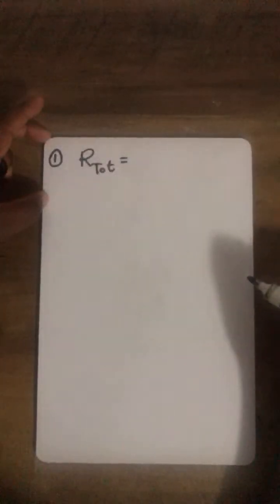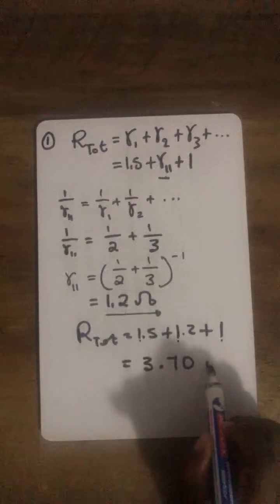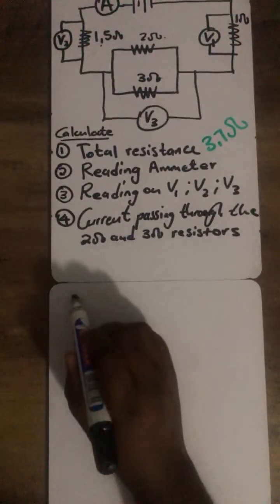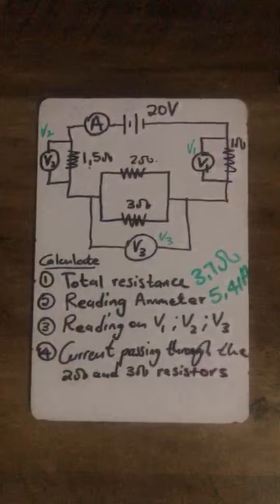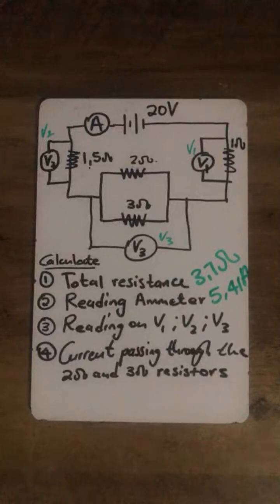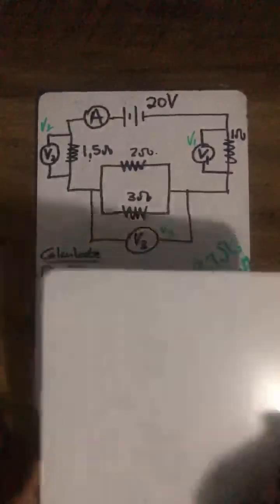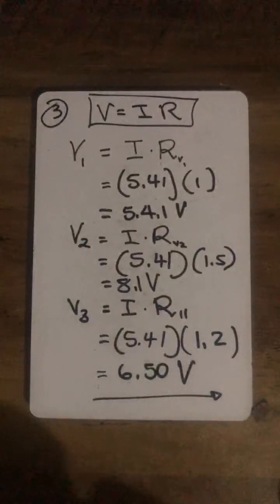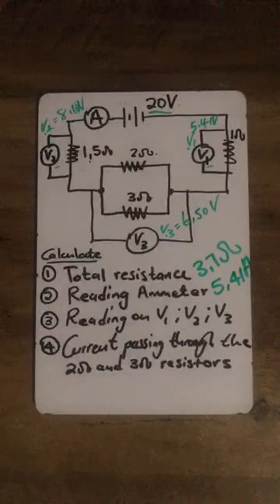Physical Sciences | Revision